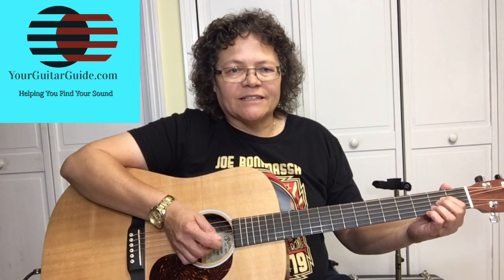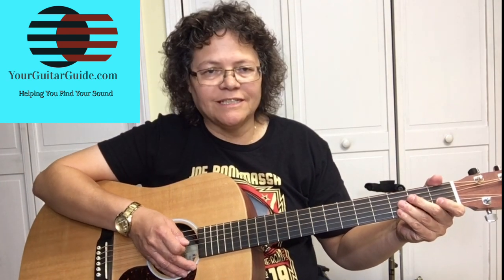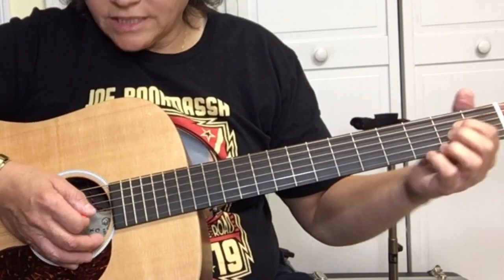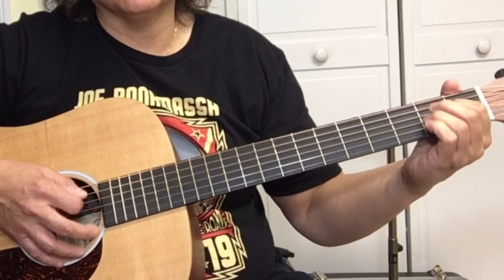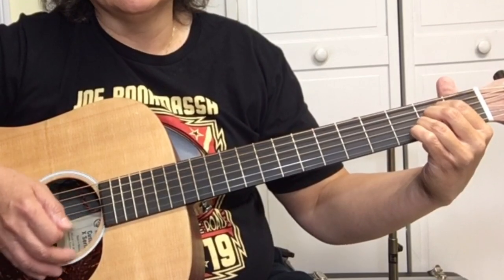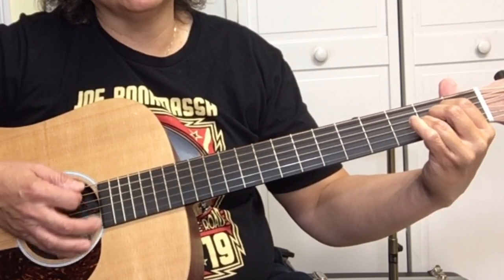Amanda Guitar Lesson (Don Williams) Easy Chords How to Play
Hello Sharon YourGuitarGuide here helping you find your sound. Today is a great video called Amanda Guitar Lesson (Don Williams) Easy Chords How to Play. That's a long title! But this is an easy guitar lesson. A guitar lesson on the song Amanda a country song by Don Williams. Amanda guitar lesson has the easy chords, strumming pattern and Rhythm included. Everything needed to know how to play Amanda by Don Williams on guitar.